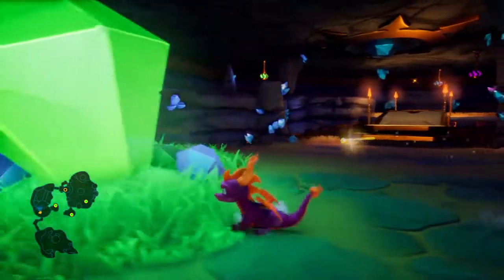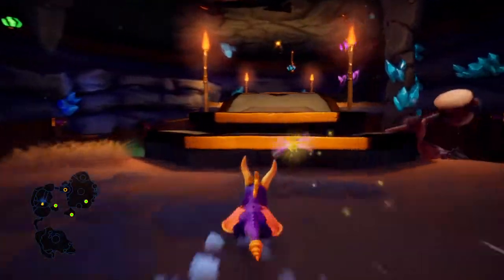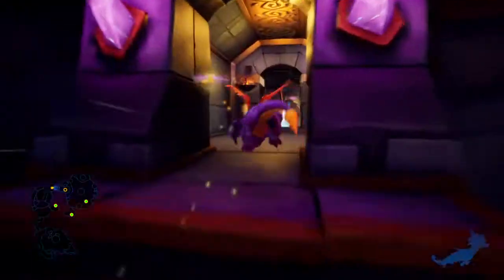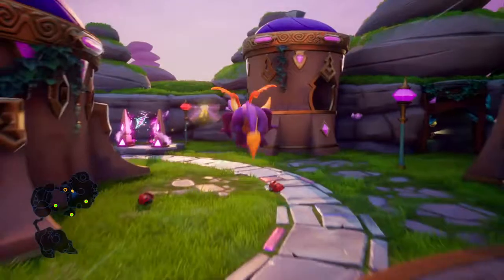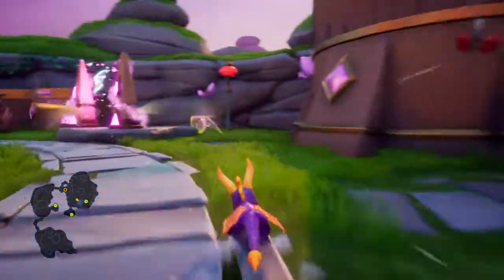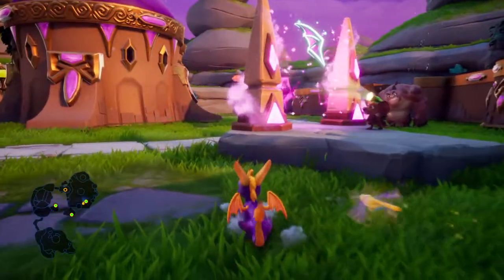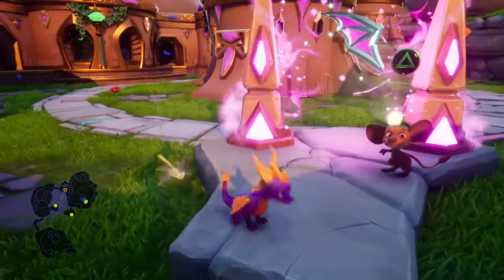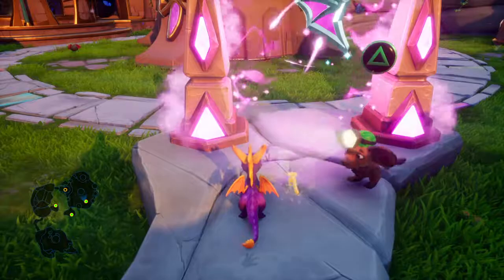Spyro Reignited Trilogy glimmer shortcut to orb challenge in the cave without climb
Spyro™ Reignited Trilogy